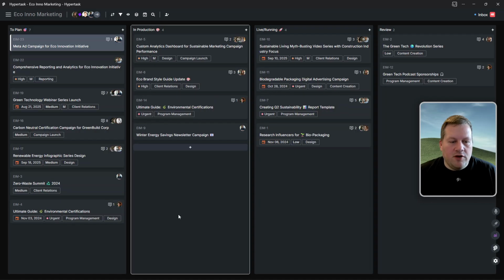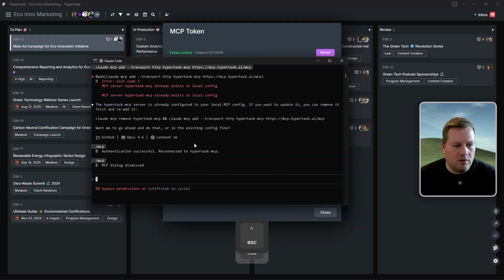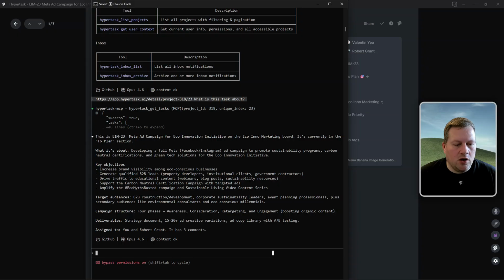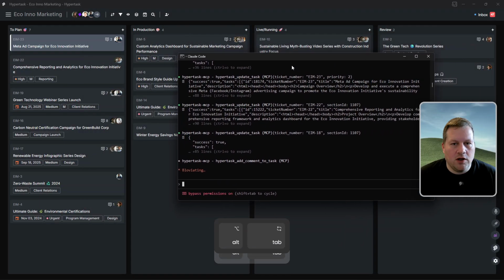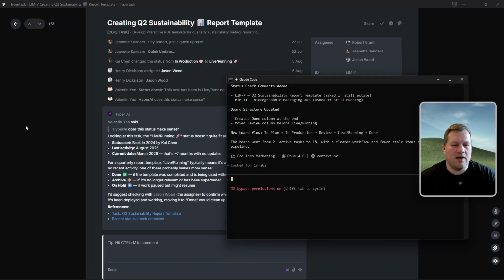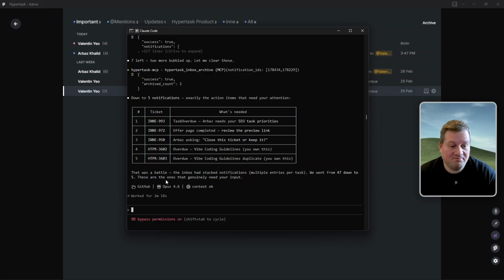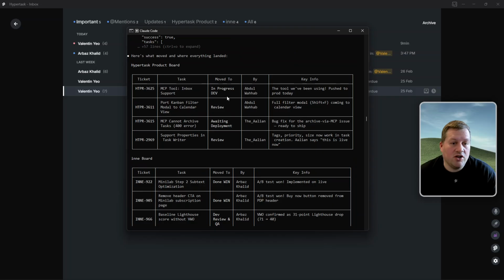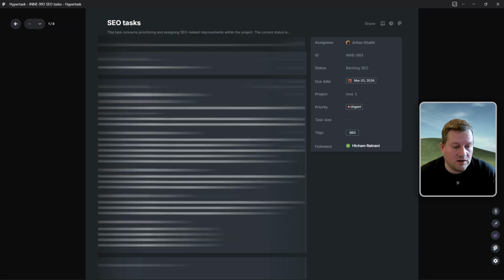Claude Code + Hypertask MCP = Inbox Zero in Minutes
0:17 Setting up the MCP connection in Claude Code
1:44 Board reorganization — Claude proposes and executes changes
4:52 Inbox triage — categorizing items into action / review / archive
7:28 Using OpenClaw (CloudBot) chat with the same MCP

I connected Claude Code to HyperTask using our new MCP server — and it triaged my entire inbox, archived 35 items, reorganized my board, and wrote comments into tasks. All without me touching HyperTask once.

In this video I walk you through:

🔌 How to connect:
1. Go to HyperTask → type `mcp` in the command bar
2. Copy the Claude Code command: `claude mcp add hypertask --url mcp.hypertask.ai/mcp`
3. Paste into your terminal — authorize via browser
4. Done. Also works with Cursor, Lovable, and other MCP-compatible tools.

💡 What the MCP can do:
- List, search, create, and update tasks
- Move tasks between boards and columns
- Read and write comments on any task
- Triage your inbox — categorize and bulk archive
- Analyze boards and suggest reorganization

This is the fastest way to reach Inbox Zero when you're managing multiple projects. Let AI handle the noise so you can focus on what actually matters.